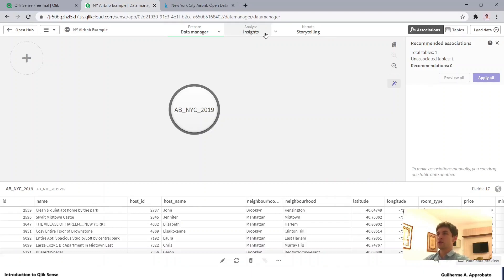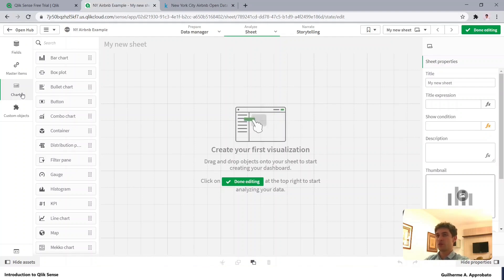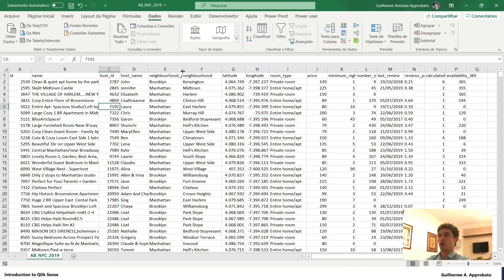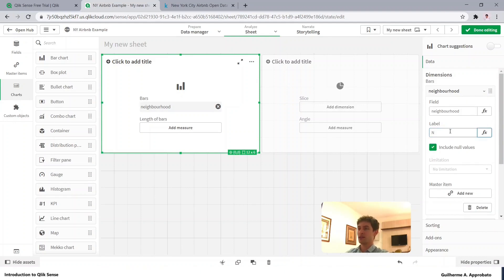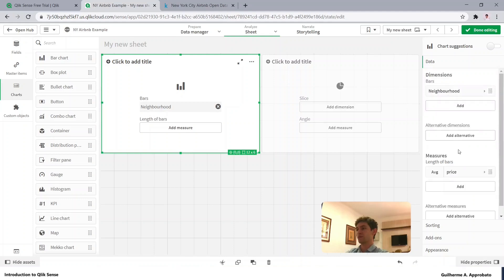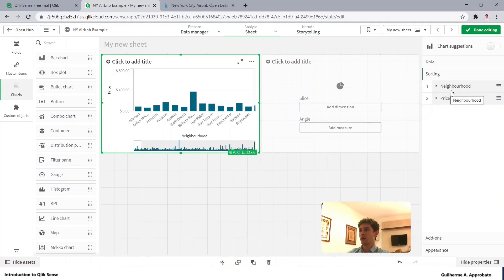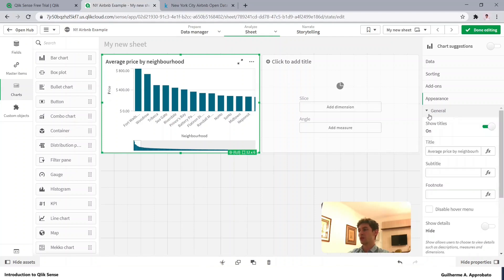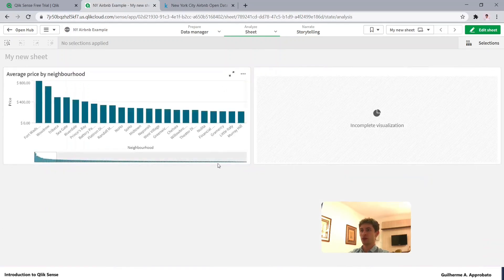3 - Creating the first chart | Qlik Sense Dashboard from Scratch